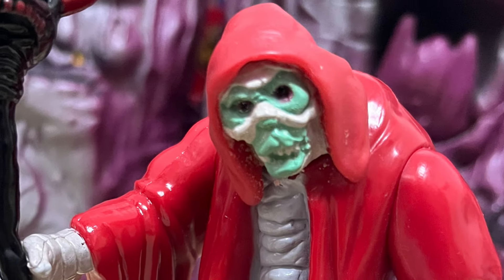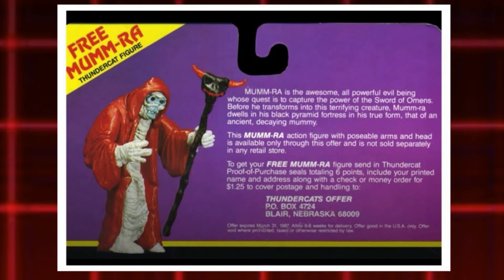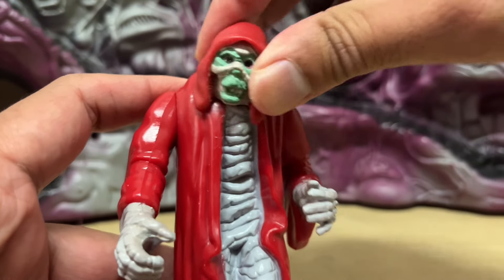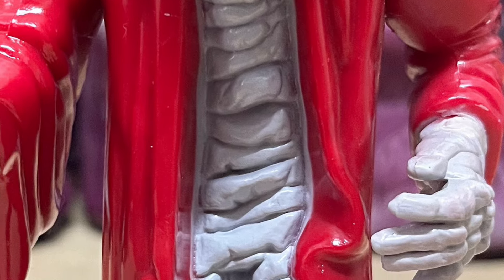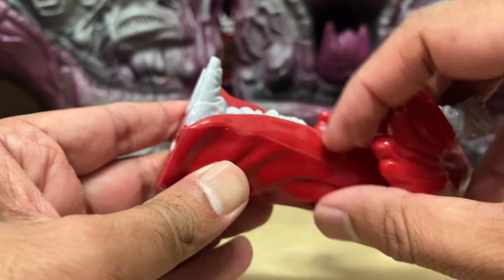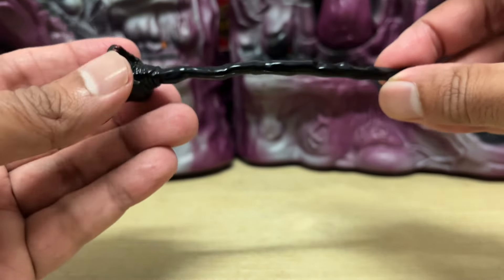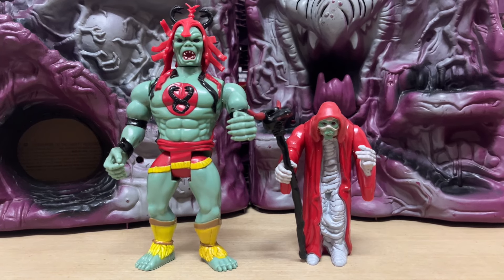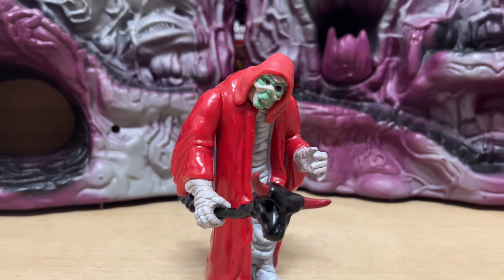THUNDERCATS Vintage 1986 MUMM-RA Mail-Away Exclusive Review - Mummy In Your Mailbox!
I review the vintage 1986 Thundercats Mumm-Ra Mail-Away Exclusive action figure from LJN Toys!

Share The Videos out so I can keep bringing you more of the same.